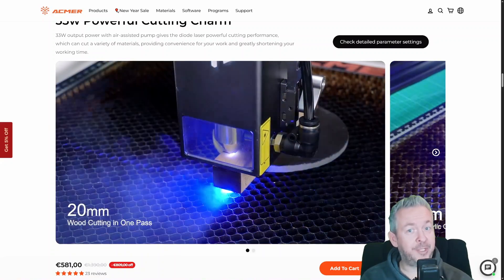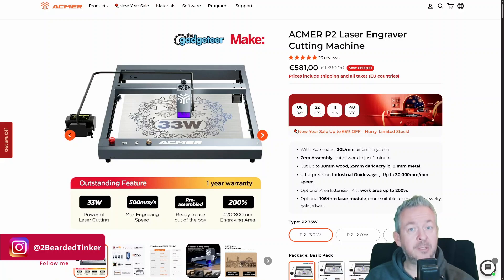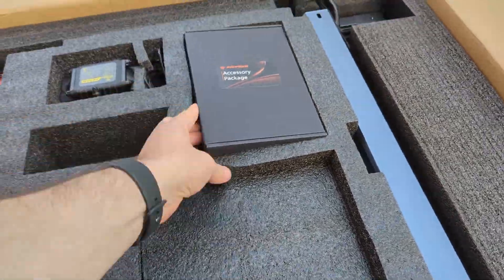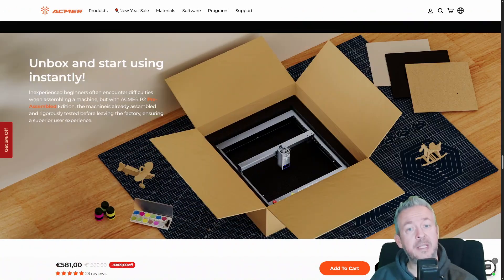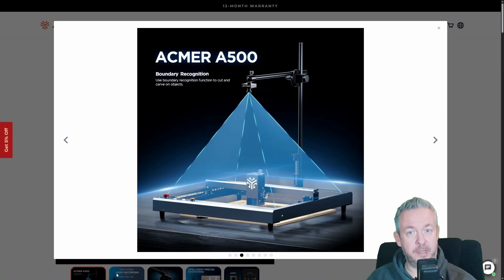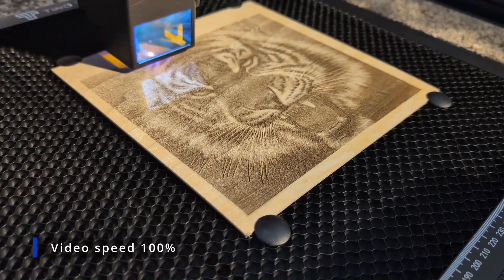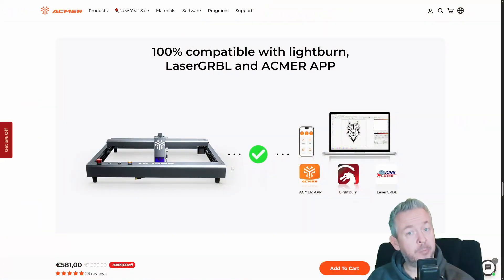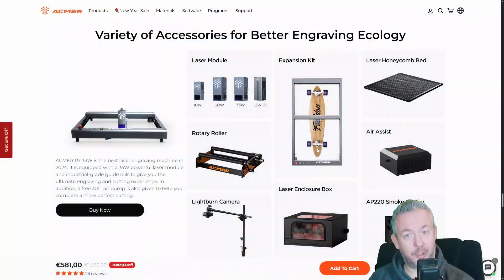This 33W Laser Is So Satisfying… But It’s Missing 3 Key Features Out of Box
The ACMER P2 33W is one of the most satisfying maker tools I’ve tested in a long time.
In this video, I’ll show you real results with wood cutting, photo engraving, cork coasters, leather patches, and acrylic engraving — plus what I honestly love about it… and what I don’t.

I also tested the R20 enclosure with active ventilation, and I’ll explain why it can be the difference between a “cool gadget” and a tool you can actually live with in a real workshop.

You’ll also hear the biggest workflow limitations that matter more than spec sheets:
✅ Build quality & motion stability (no skipped lines)
✅ Air assist support
✅ Safety features (key switch, emergency stop, flame sensor)
❌ No screen
❌ No camera (positioning is harder than you think)
❌ No simple “send jobs over Wi-Fi” workflow
➕ Honeycomb bed is a hidden cost you should budget for

If you’re thinking about getting into laser engraving and cutting, this is the real-world overview I wish I had before buying my first serious laser.

⏱️ Chapters
00:00 - Intro
01:09 - Quick context
01:55 - Safety & Ventilation First
02:39 - Unboxing reality check
03:05 - Build Qualit & Mtion
03:38 - Safety Features
04:24 - Air Assist & Rotary Support
05:03 - R20 Encolsure
05:42 - Wortflow Reality Check
07:15 - Software Demo
07:42 - Hidden Cost
08:06 - Real Project Results
09:20 - Mobile App
09:44 - Final Verdict

Stay awesome & keep building,
Bearded Tinker

🤝 Join Membership – YouTube Membership
☕ Send a Super Thanks – and I’ll be super thankful!